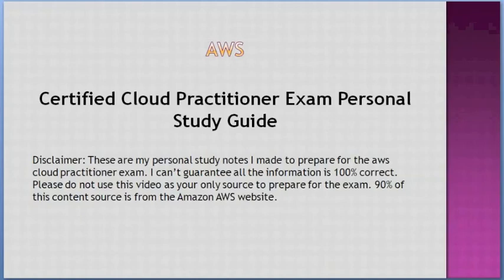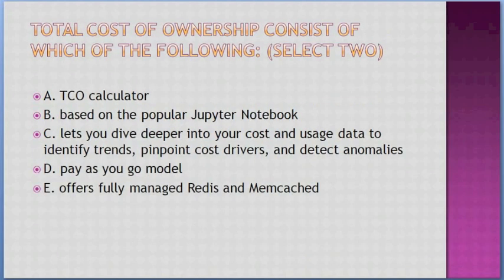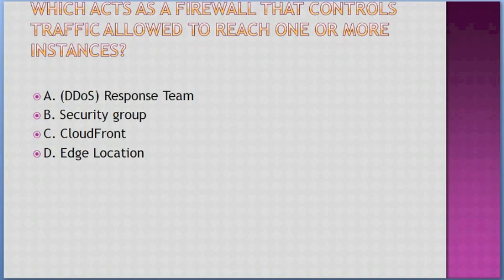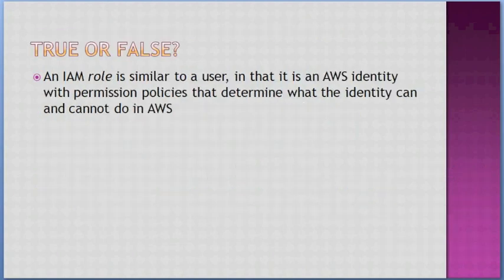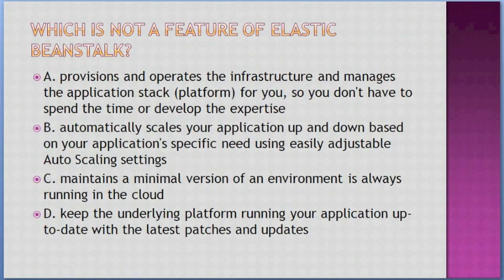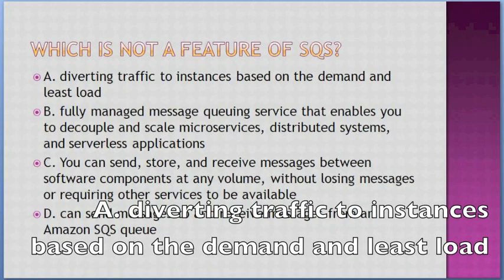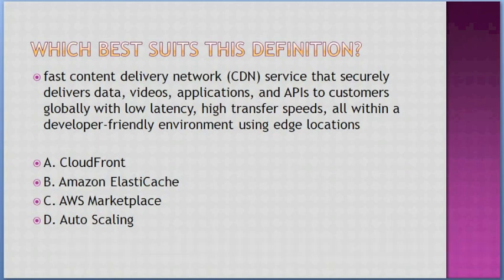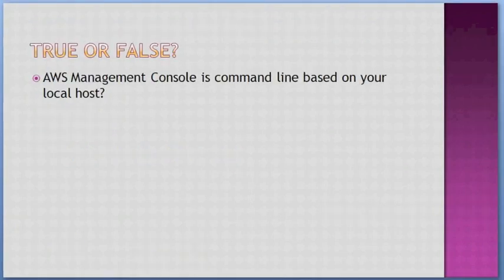AWS Certified Cloud Practitioner Exam Study Questions Revised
AWS Certified Cloud Practitioner Exam Study Questions and Notes 'Revised'

I passed the AWS Certified Cloud Practitioner Exam the second time taking the exam. After failing the first time, I created these study notes to help me prepare based off what I remember from the first attempt taking the exam.